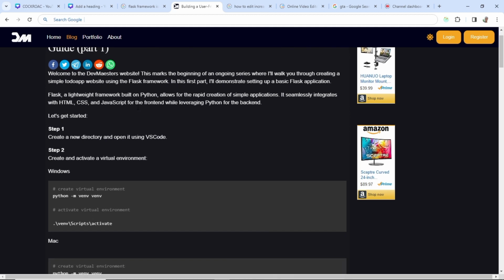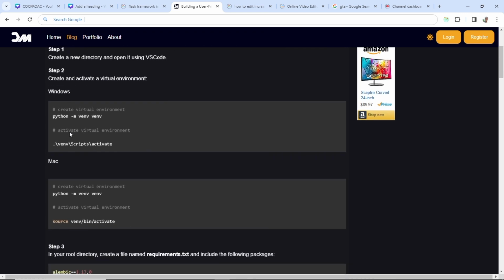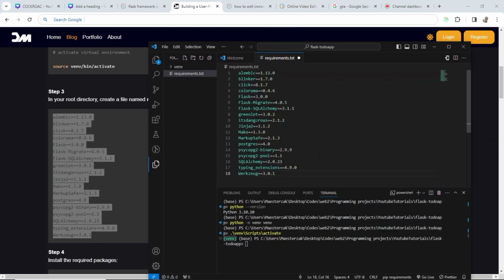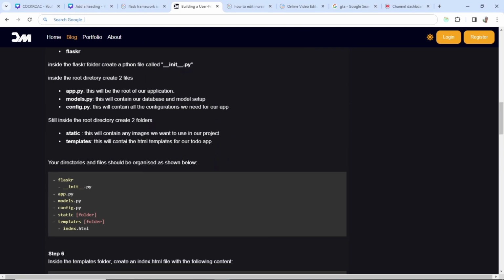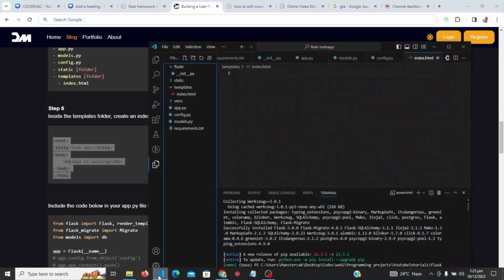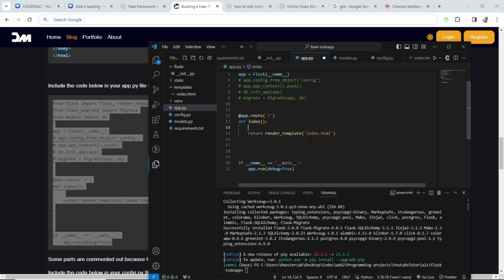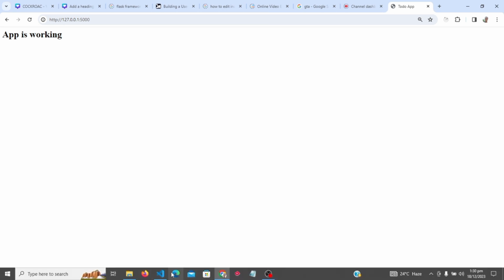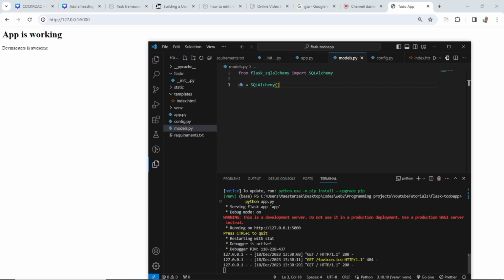Building a User Friendly Todo App with Flask 02 Setting up Flask Application Template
This video is your step-by-step guide to creating a reusable Flask application template. It's packed with essential packages necessary for any Flask web application and includes vital settings for seamlessly connecting your application to a PostgreSQL database.

Join us as we navigate the process of setting up this reusable Flask template, streamlining the foundational elements required for your Flask-based projects. From fundamental packages to crucial database connections, this tutorial covers it all, simplifying the setup for your Flask web applications.